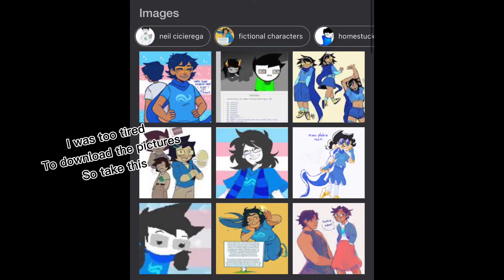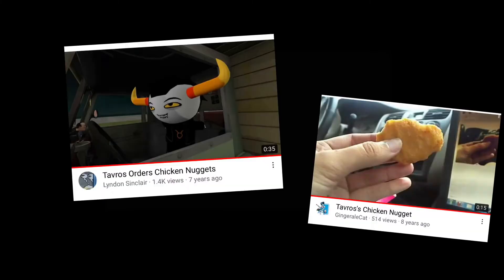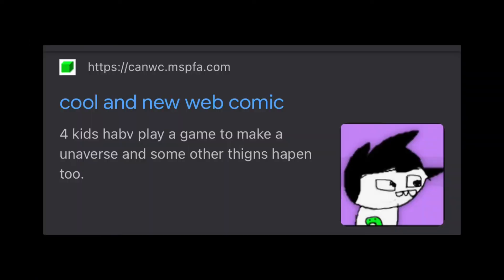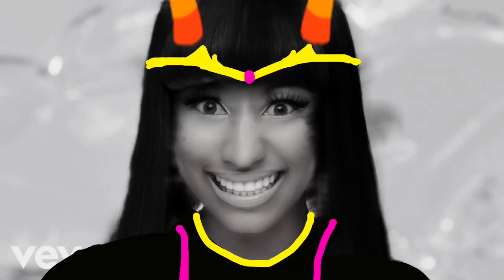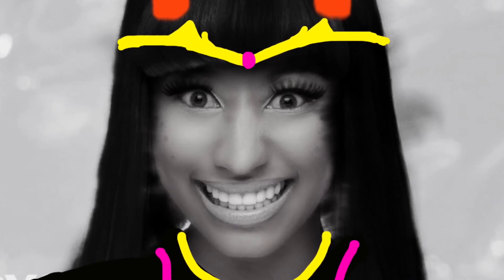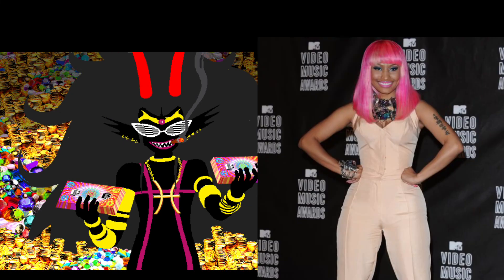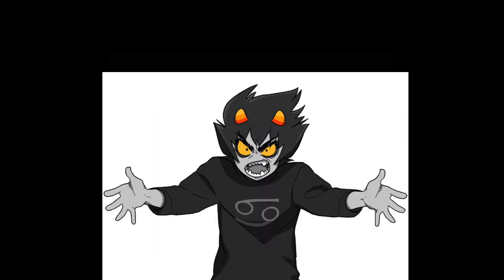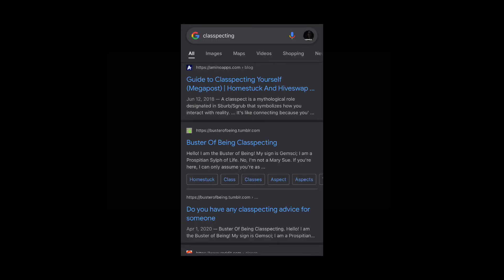Homestuck iceberg explain (part 2)